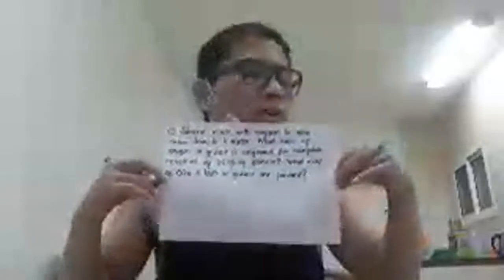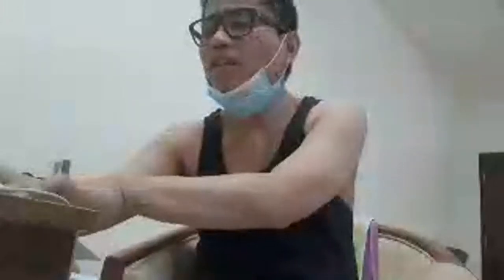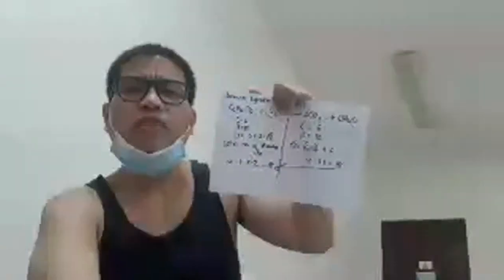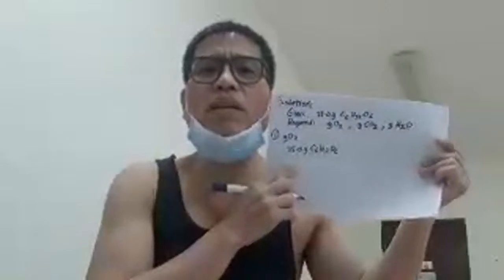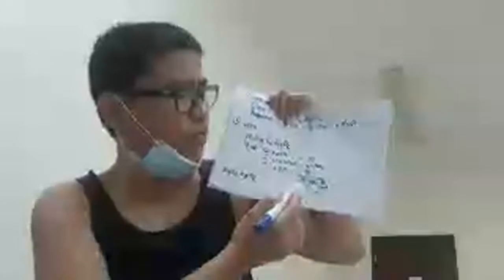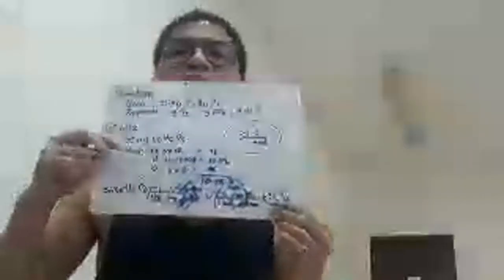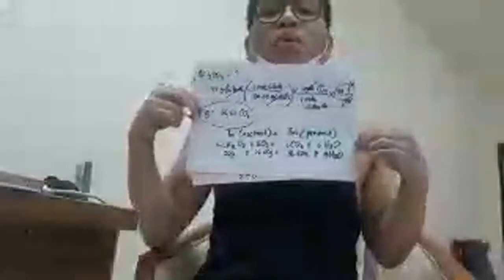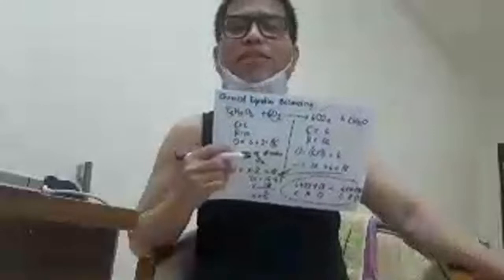Stoichiometry Gram to Mole vice versa - Calculations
Stoichiometry is the calculation of the amounts of reactants and products in a steady state equilibrium means the total mass of the reactants equal to the total mass of the products or the total amount of the reactants equal to the total amounts of the products or the total number of atoms in the reactants equal to the total number of atoms in the products means these obey the "Law of Conservation of Mass" in which mass can neither be created or destroyed by ordinary chemical means it always involves the relationship of reactant and products to its stoichiometric principles in the chemical reaction...